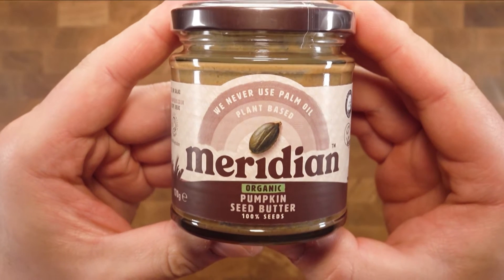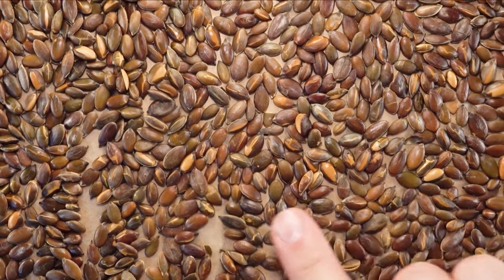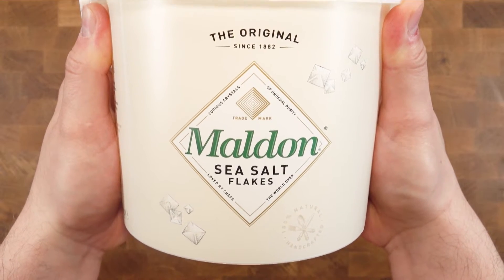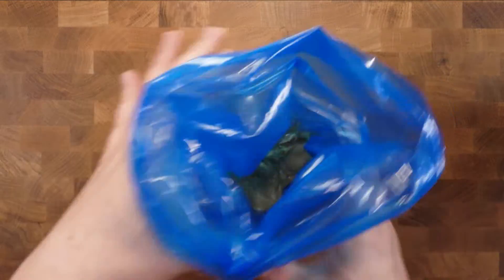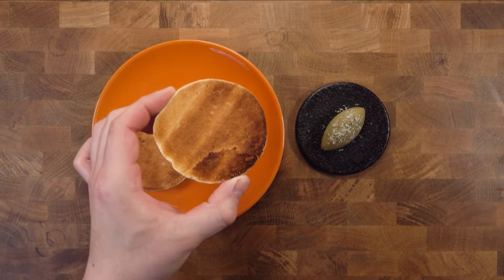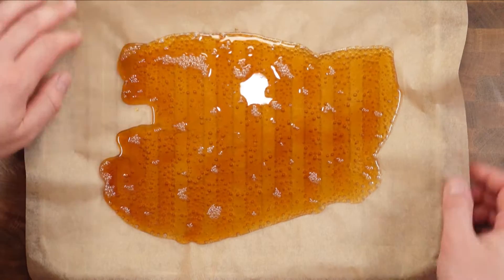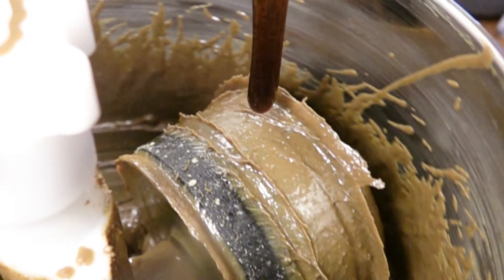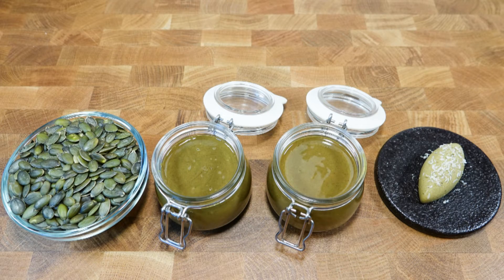Pumpkin Seed Butter and Pumpkin Seed Praline Paste - Next Level Savoury Item - I'll show you HOW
Making Pumpkin Seed Butter and Pumpkin Seed Praline Paste from start to finish. This is epic on some toasted english muffins. Don't stop there, you can put in on pancakes, waffles, in your sweet porridge, shakes and even pair it with some vanilla ice-cream, treat it like Peanut Butter. I'll leave the combinations to you. This is full of flavour with a backbone of richness. I will never underestimate the intense flavour of Pumpkin Seeds. You will need patience when making this but the payoff is worth the wait.

Ingredient List

1kg Roasted Pumpkin Seeds
A good seasoning of Sea Salt

Or

100g Pumpkin Seed Butter
250g Unsalted Butter

Or

750g Pumpkin Seed Butter
400g Caster Sugar
Vanilla to taste

Music Credit

Logo Creation